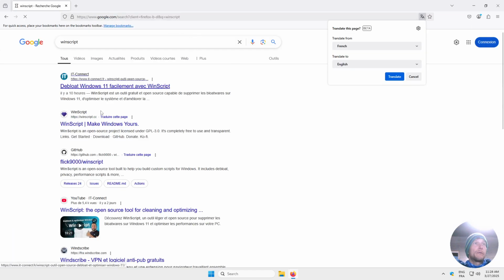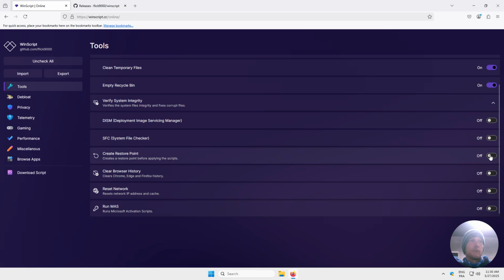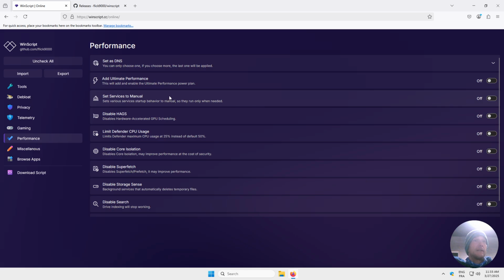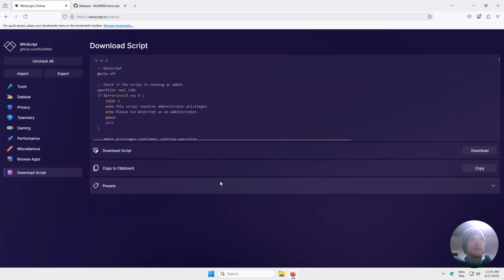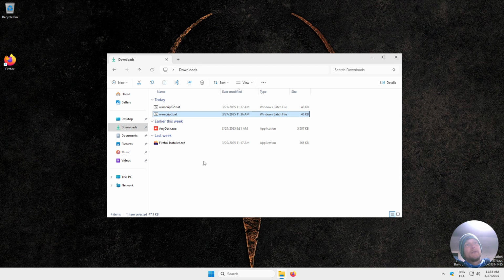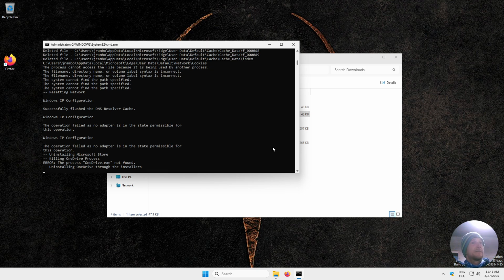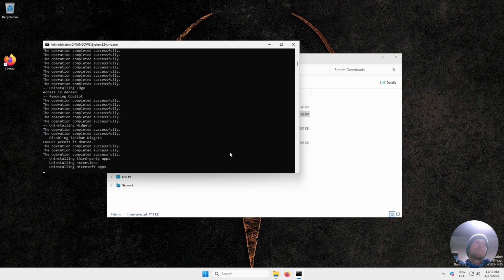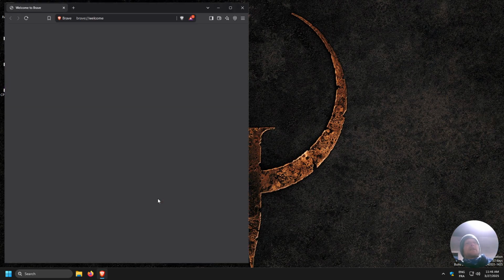Use Winscript to debloat your Windows 11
In this video, we take a deep dive into WiScript, an open-source tool that makes it super easy to debloat Windows 11, remove unnecessary apps, and optimize performance—all in just a few clicks! If you found our last manual guide too complicated, this tool is a game-changer!

💻 What We Cover:
✅ How to remove bloatware like Microsoft Store, OneDrive, Edge, and more
✅ Disabling unnecessary Windows features and telemetry for privacy
✅ Cleaning up temp files and optimizing your system
✅ Automating the entire process with a custom script
✅ Installing essential apps like Brave, 7-Zip, Notepad++, and CPU-Z

📌 Timestamps:
00:00 – Intro (sorry for the noise!)
01:25 – Why Windows 11 is so bloated
03:45 – Introducing WiScript
06:20 – How to create a custom cleanup script
10:15 – Running the script & optimizing Windows
14:00 – Restart & final thoughts

💬 What do you think? Have you tried debloating Windows before?